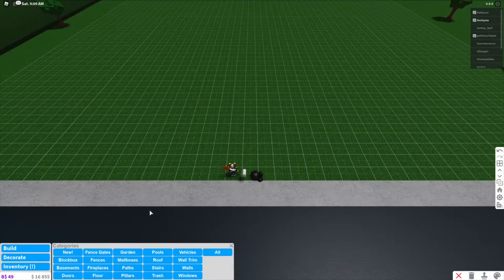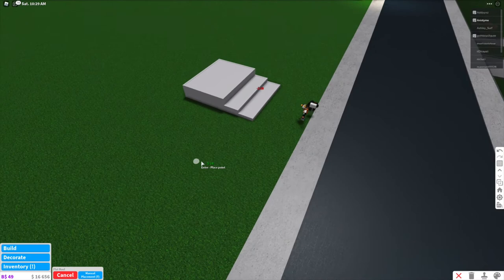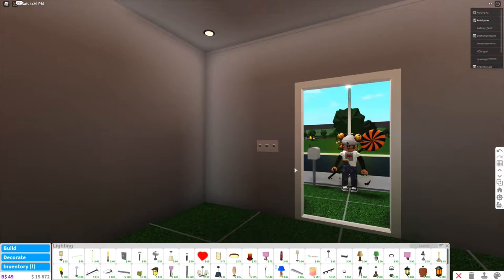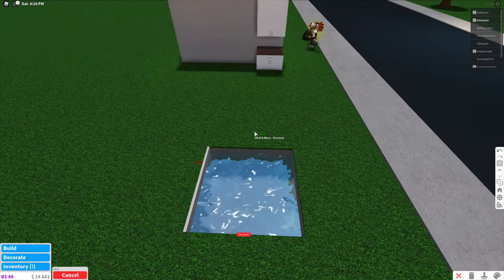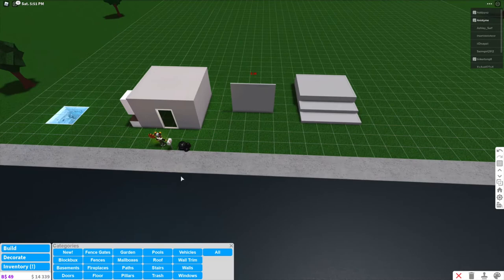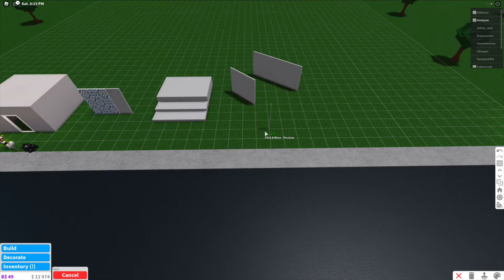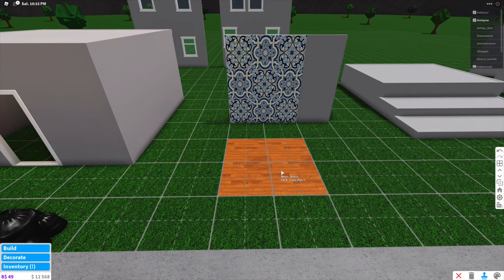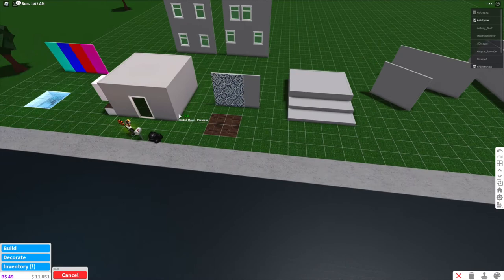11 BLOXBURG BUILDING TIPS TO UP YOUR GAME